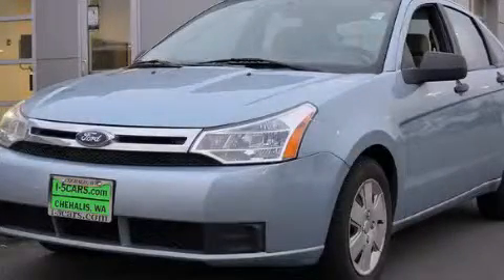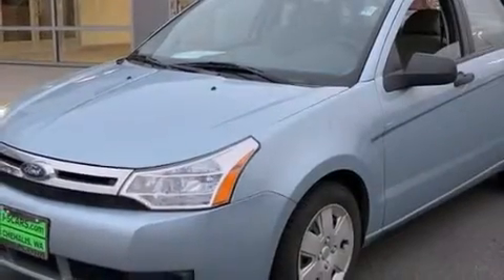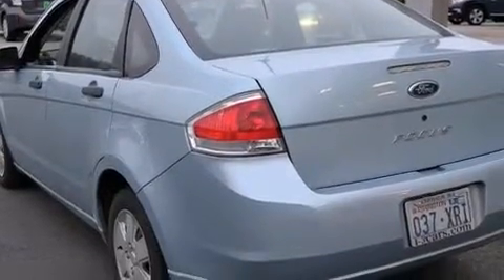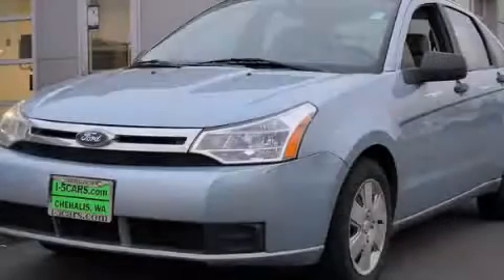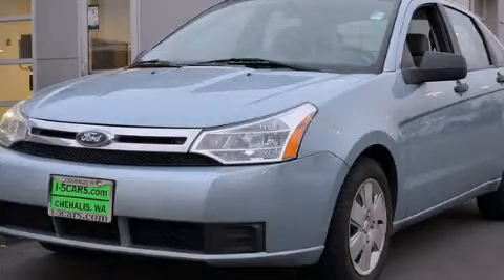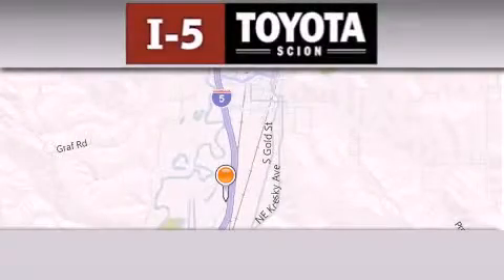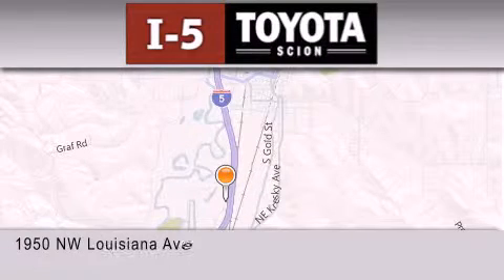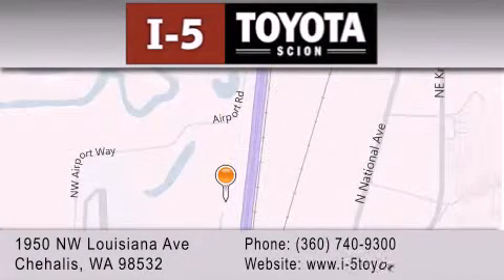2008 Ford Focus Chehalis WA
We've been honored to serve the Chehalis WA area , we promise that your experience at our dealership will exceed your expectations ! Year : 2008 Make : Ford Model : Focus Engine : 2.0L 4Cyl Exterior : Silver Miles : 90,160 I-5 Toyota NW Louisiana Ave Chehalis , WA 98532 I-5 Toyota has proudly served the Chehalis , Washington area for many years - helping many customers find the exact new or used vehicle they were looking for . If you're a looking for selection , we have acres of Toyota and a wide range of pre-owned vehicles that have helped us become one of the most popular dealers in the Chehalis and Tacoma WA regions . We also aim to make all our customers completely satisfied with their vehicle purchase , and hope they'll return to I-5 Toyota for all of their future vehicle purchases . Everyone at I-5 Toyota is eager to assist new and returning customers . Our service , our prices , and our dedication to our customers have helped us become one of the largest and most successful Toyota dealers in all of Washington . Whether you're looking for a new or used Toyota car , truck or SUV , the I-5 Toyota staff is eager to help you find the exact vehicle that suits your needs and taste . There are plenty of Toyota dealers to choose from , but few can match the selection and service that I-5 Toyota can provide to car shoppers in Chehalis , Tacoma , Centralia , Longview , Kelso , and Olympia . Preowned 2008 Ford Focus Chehalis WA